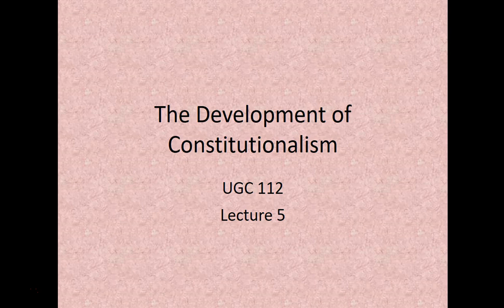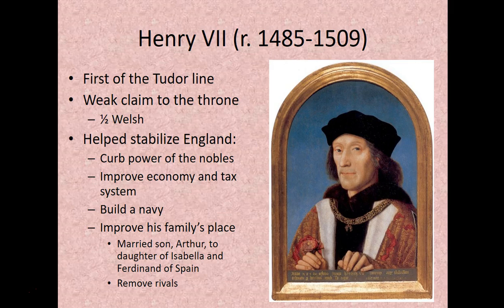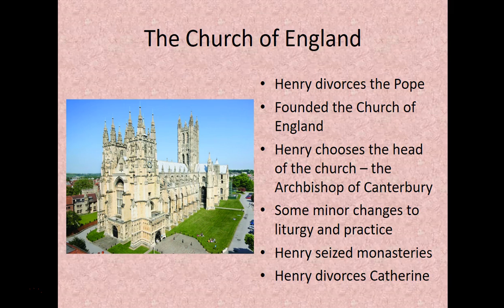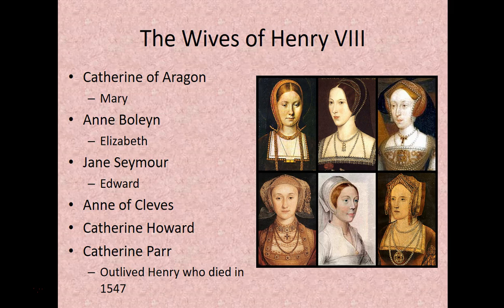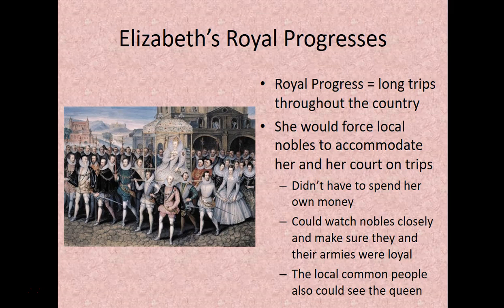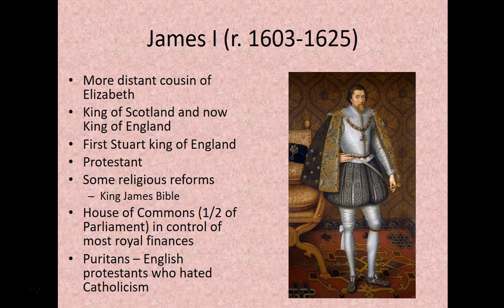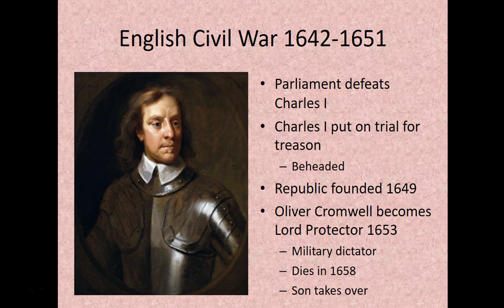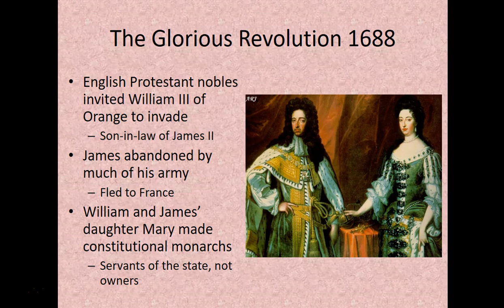UGC 112 - Lecture 05 The Development of Constitutionalism